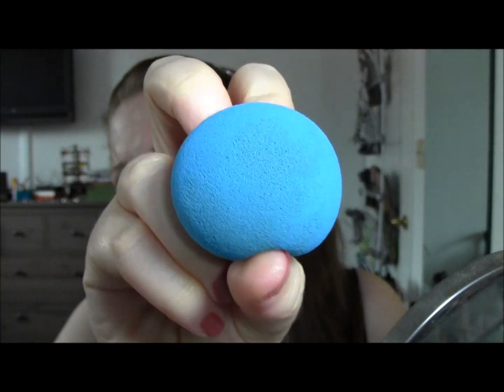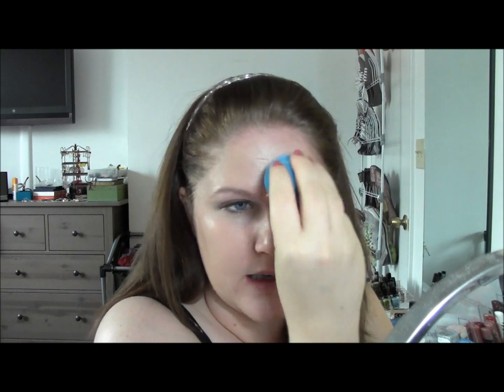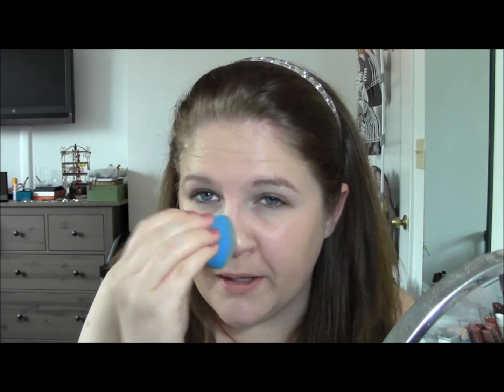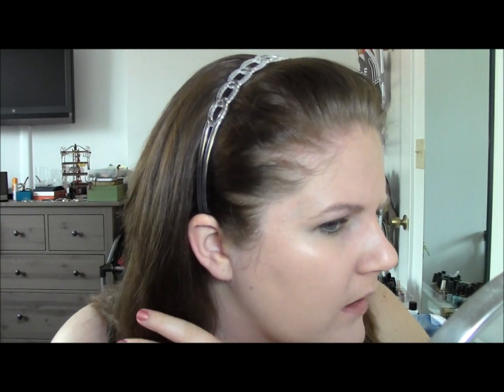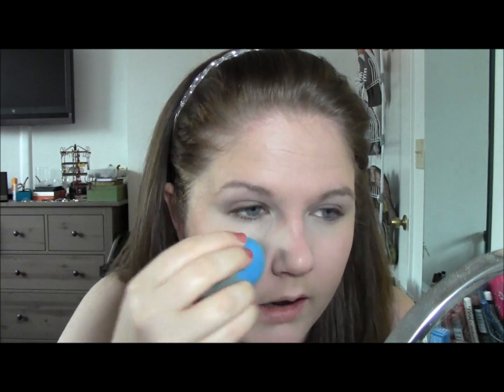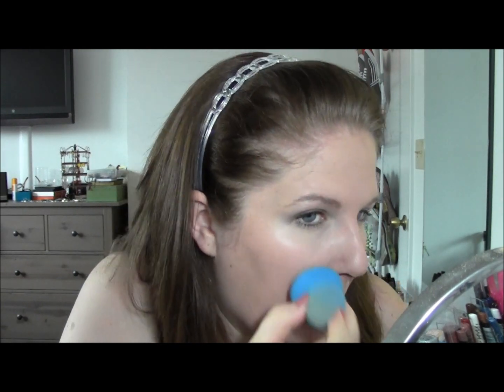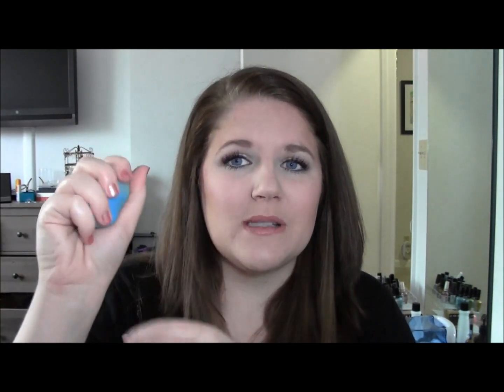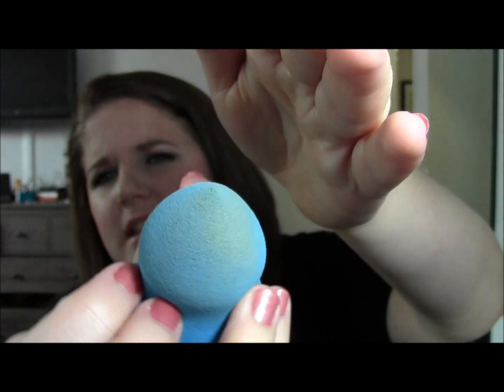Product Review & Demo: Sonia Kashuk Beauty Sponge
All the goods are in here!!